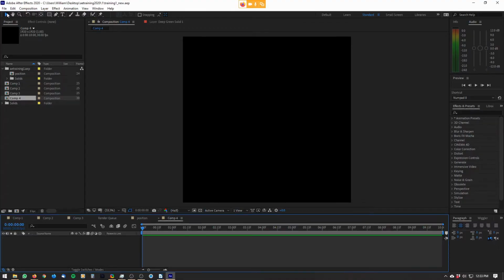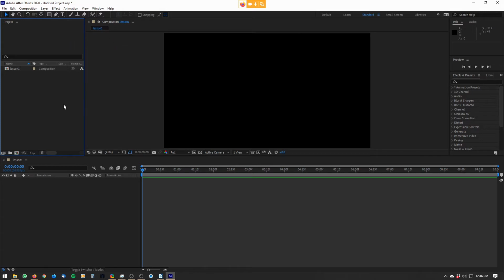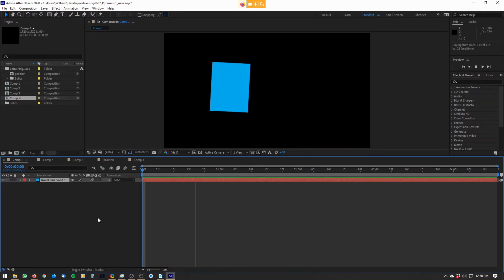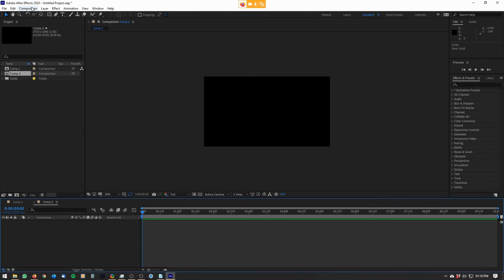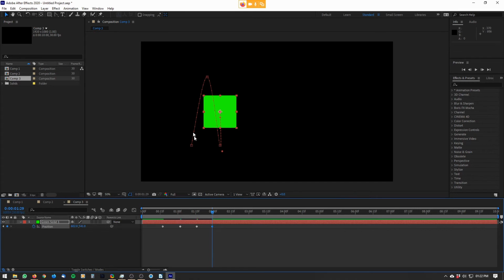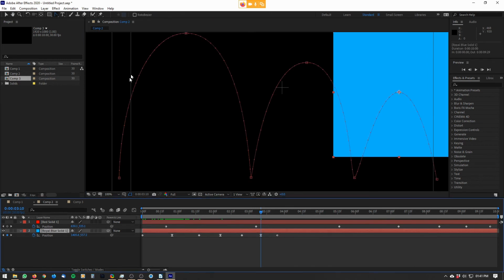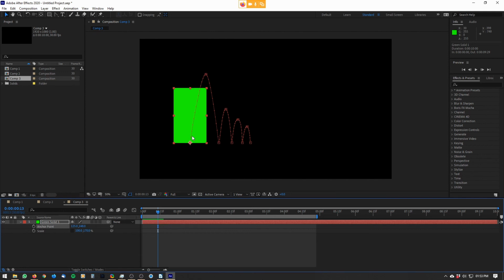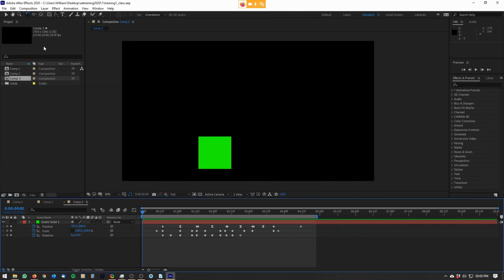Adobe After Effects Beginner Training - Lesson 1 - Comps, transforms and Keyframes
In this lesson we focus on the absolute basics for beginners, starting by creating a new project, creating a composition (comp) and learn about how to use the transforms in layers and how to animate them. We create a simple bouncing animation in the end.

a big shoutout to my Patrons who really help me keep going!